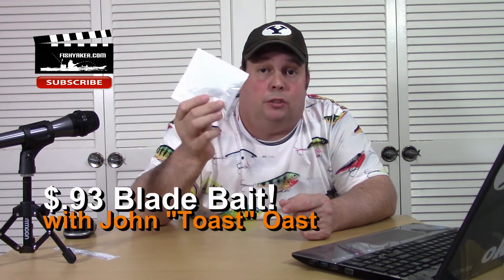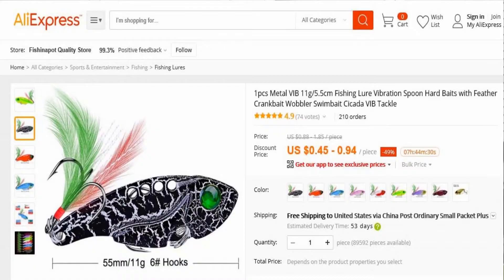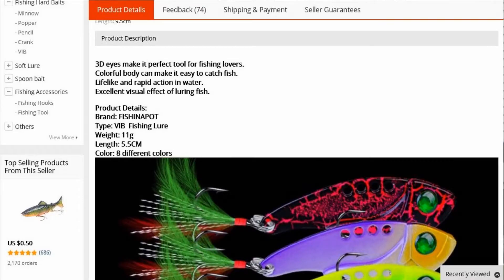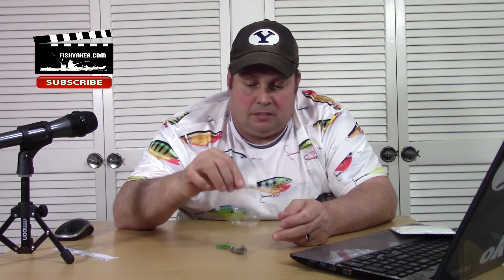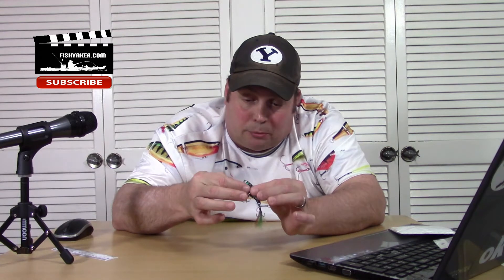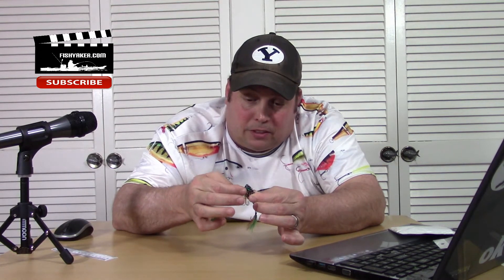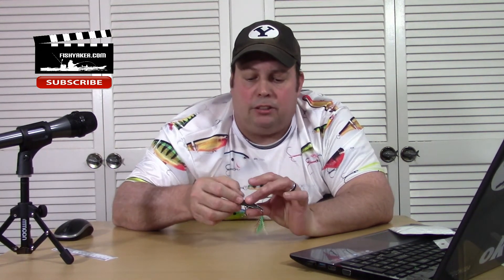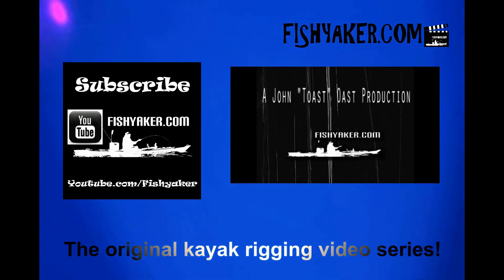$.93 Blade Bait Fishing Lure - Fishing Tackle Tips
John "Toast" Oast, from Fishyaker.com, checks out a quality, yet inexpensive, blade bait fishing lure from AliExpress. For more fishing and kayaking videos visit Fishyaker.com or the Fishyaker Youtube channel.